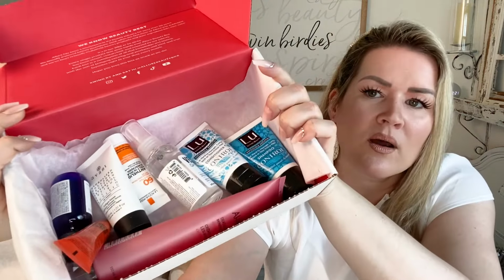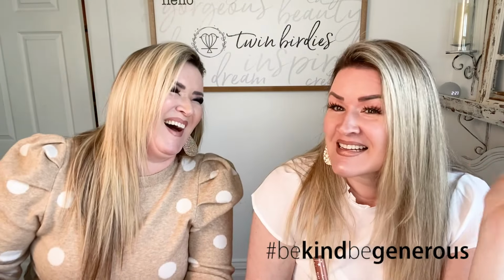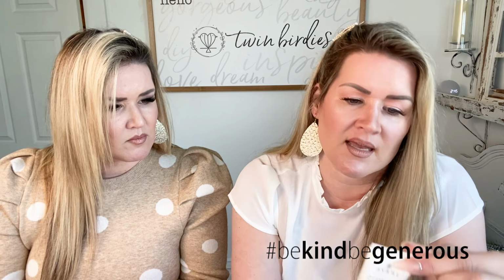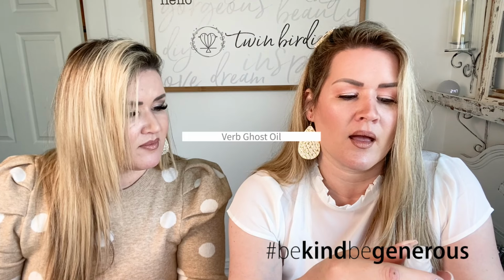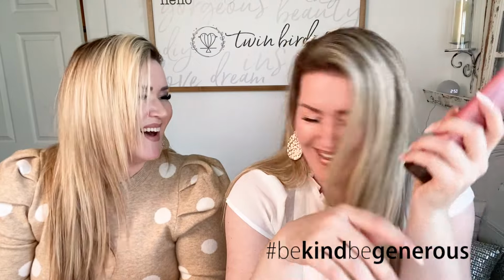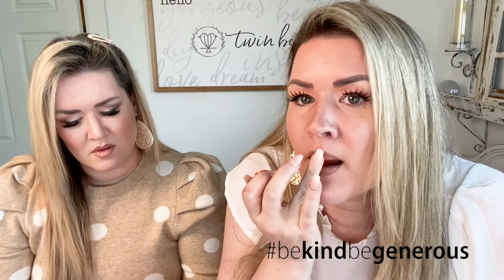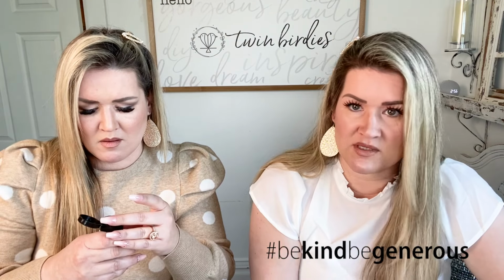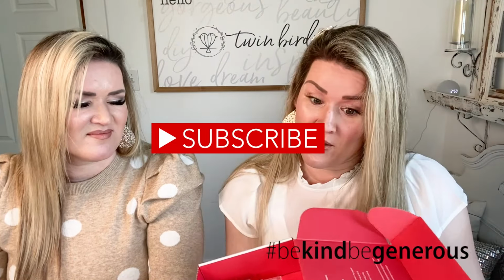💋 UNBOXING ALLURE BEAUTY BOX for MAY 2022! Glow Up Twins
Amber & Aimee checkout the latest beauty items in the Allure Beauty Box for May 2022! The Allure Beauty Box is an affordable, monthly beauty sample subscription box which allows you to try out the hottest and most luxurious products available at an everyday, affordable price - which, of course, WE ABSOLUTELY LOVE! TWIN BIRDIES TWINBIRDIES

WHAT’S IN OUR BOX?

Ahava Mineral Hand Cream Cactus & Pink Pepper

La Roche-Posay Athelios Melt-in Milk Sunscreen SPF 60

Lu LatinUs Beauty Control Anti-Frizz Vegan Keratin Hair

(Individual Allure Beauty Boxes for May 2022 will vary.)

HOW MUCH DOES THIS BOX COST?
The Allure Beauty Box is $24.38 monthly for 3 full size items and a selection of trial and sample sized items.

HOW MANY PRODUCTS WILL YOU RECEIVE?
We usually receive approximately 6-8 items each month in our boxes.

HOW DO YOU SIGN UP?
to sign up for the monthly Allure Beauty Subscription Box. When you sign up, you’ll be quizzed on your skin tone, hair type and other questions; that’s done so that Allure can curate a personalized box for you.